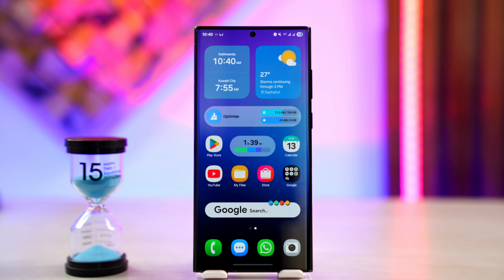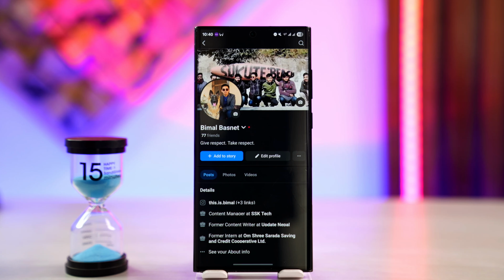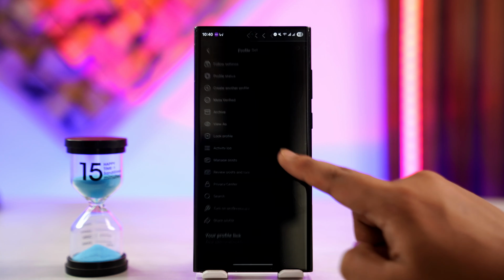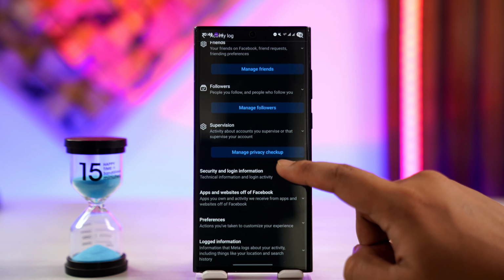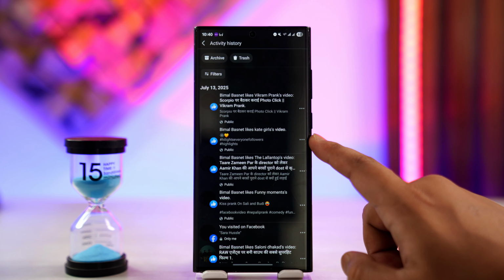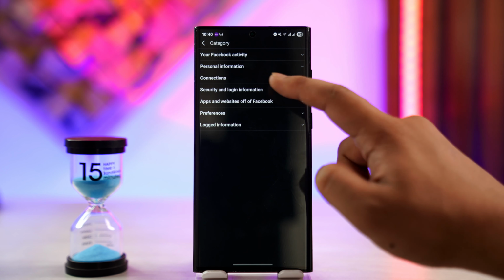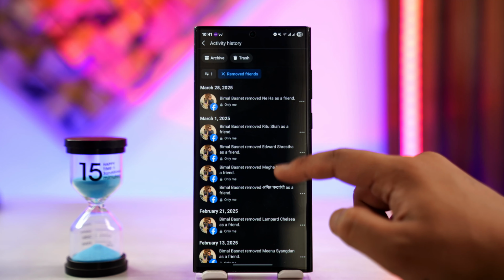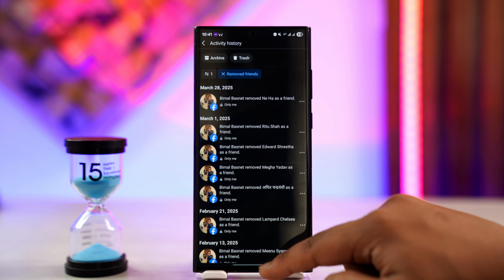How To Find Friends You Deleted On Facebook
If you’ve ever accidentally removed someone from your Facebook friends list or simply want to review who you’ve unfriended over time, Facebook offers a way to view that history through the Activity Log. This tutorial explains how to access the list of people you've removed from your friends list using the Facebook mobile app.

Start by opening the Facebook app and tapping your profile icon in the top left corner of the screen. Next, tap on the three-dot menu button near your profile picture to open profile settings. From there, choose the option labeled 'Activity Log.' This section shows a detailed breakdown of your interactions and account activity.

Inside the Activity Log, look for the category called 'Connections.' Tap on it, and then select 'Friends' from the subcategories. You’ll now see several friend-related actions, including added friends, sent requests, and removed friends. To filter specifically for unfriended users, tap the 'Filters' button, choose 'Categories,' then go to 'Connections' and select 'Removed Friends.' This will display a chronological list of all users you've removed from your Facebook friends list.

Keep in mind that Facebook does not provide the exact date of removal in all cases, nor does it offer a simple option to re-add all removed friends at once. You’ll need to visit each person’s profile individually to send a friend request again if desired. This feature is useful for maintaining your social history, double-checking past actions, or simply revisiting old connections.

Timestamps:
0:00 Introduction
0:15 Opening Activity Log
0:37 Filtering for removed friends
1:06 Conclusion